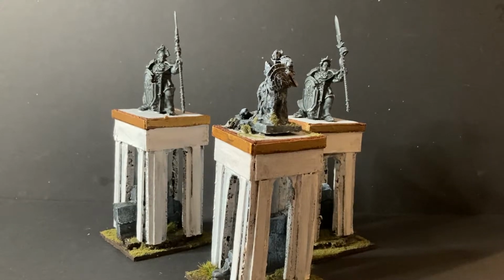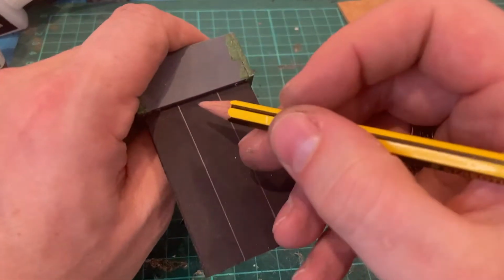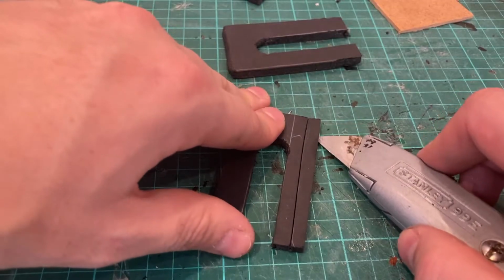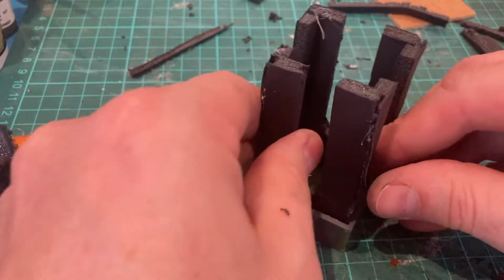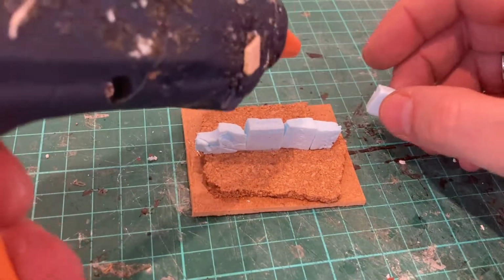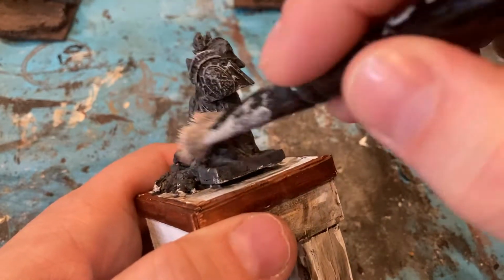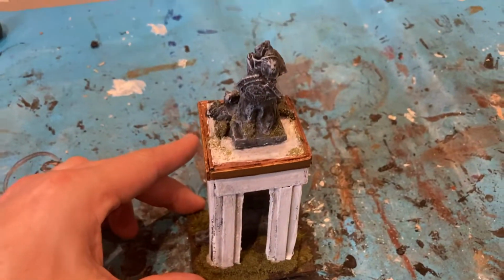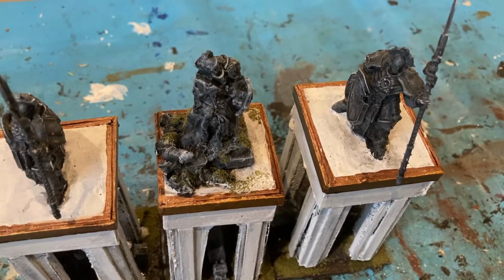How to make Age of Sigmar terrain - Guardian Idol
Hi all, in this video I will take you through step by step how to make Age of Sigmar terrain - Guardian Idol. This video follows on a series of videos I have recently made to create terrain for Age of Sigmar Dawnbringer crusade table.

I will take you through how I made my terrain pieces from scratch and show you some tips and tricks along the way to help you in your hobby.

I hope you enjoy this video I definitely did.

Take care